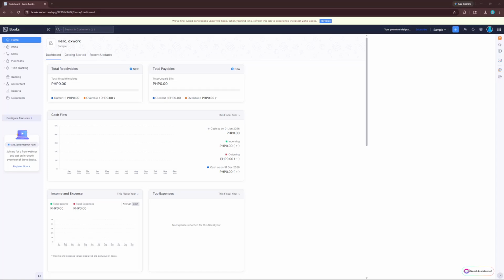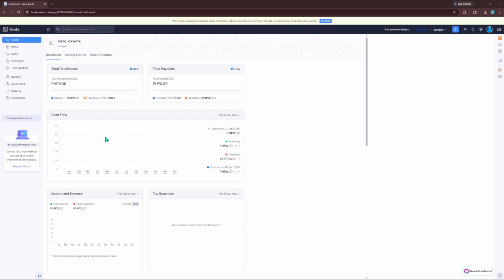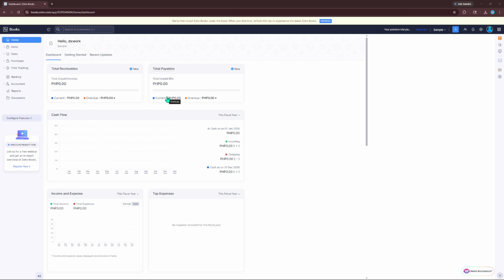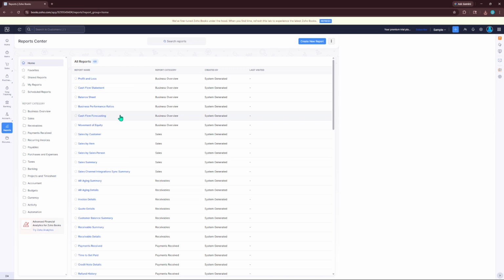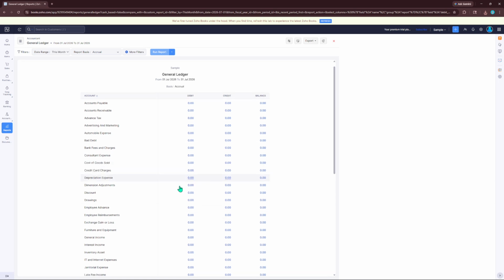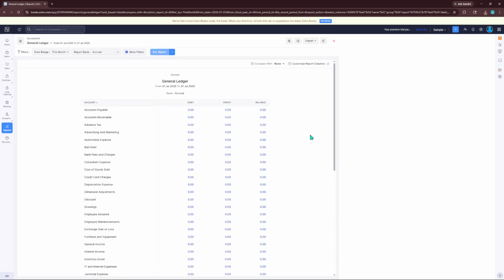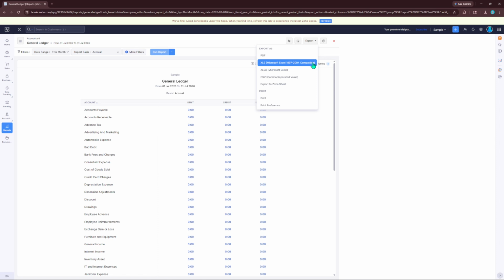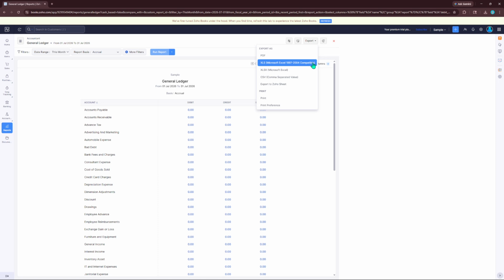How to Download Ledger in Zoho Books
In this video, I’ll show you how to download the ledger in Zoho Books.

The method is very simple and clearly described in the video. By following all the steps, you’ll easily learn how to export the general ledger, choose your preferred file format, and save your ledger report for accounting, auditing, or record-keeping purposes in Zoho Books.